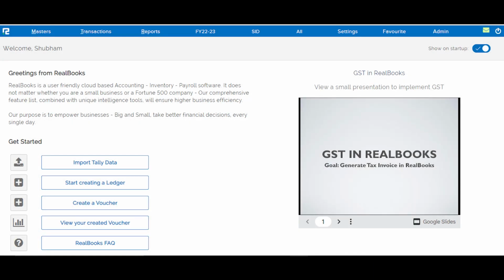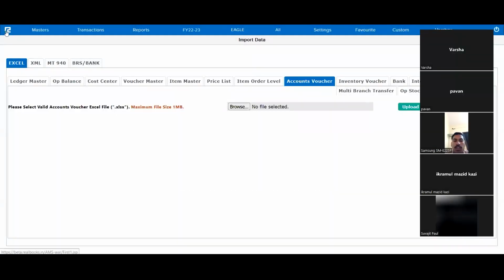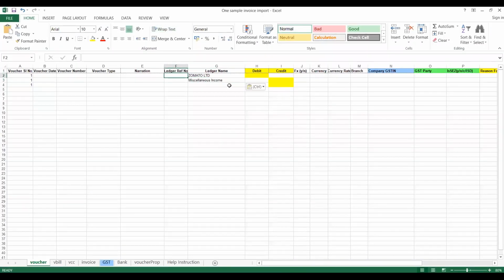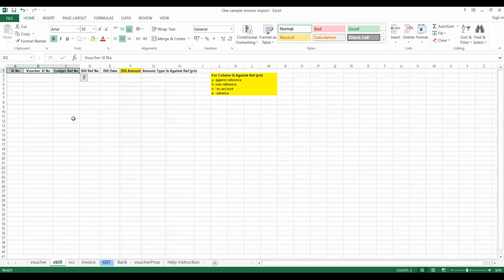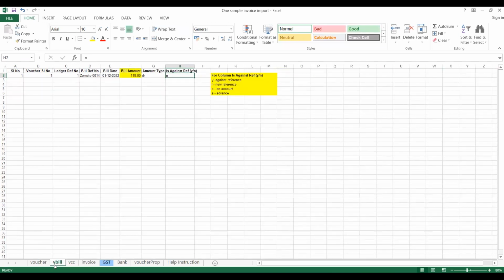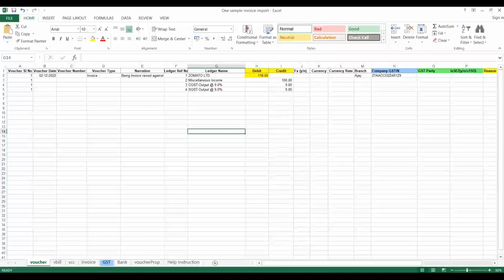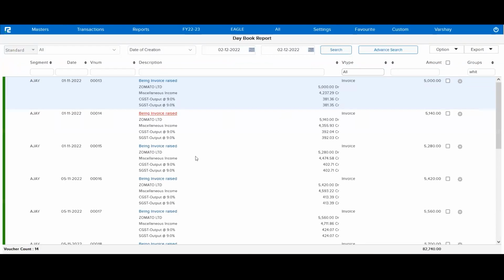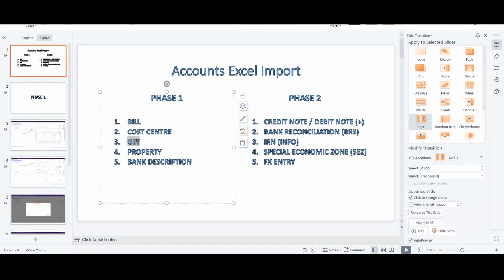Voucher Import Via Excel | Part 1 - RealBooks | Online Accounting Software